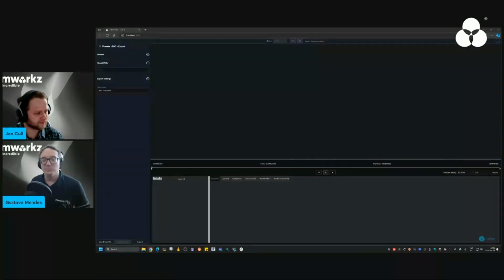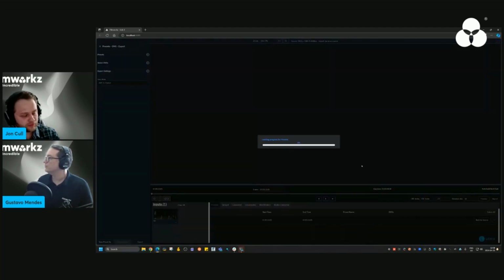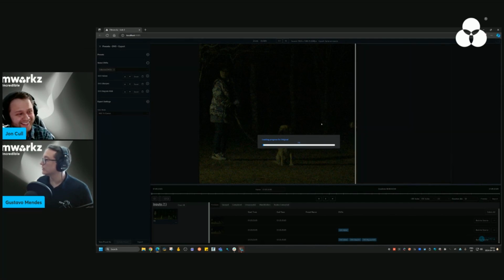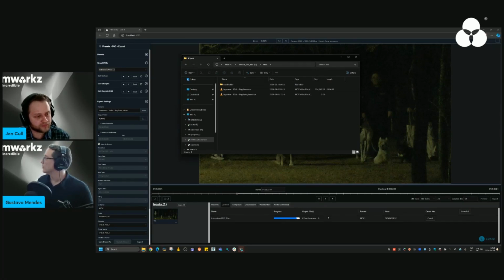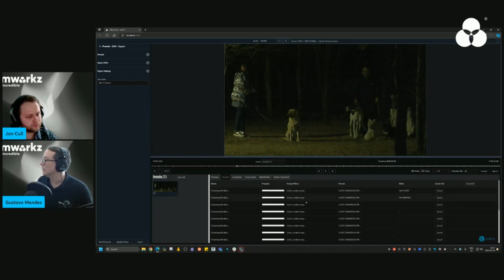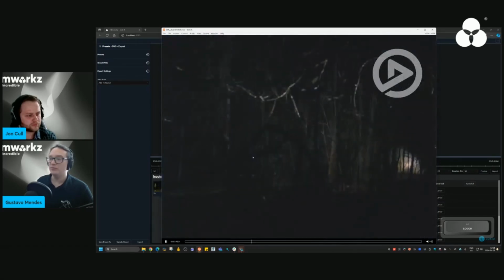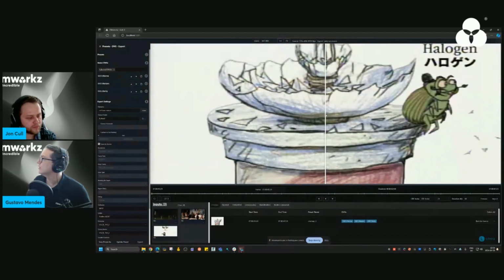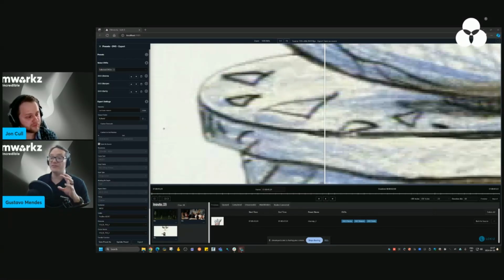Master Loki 2 in Minutes | Gustavo Mendes | Filmworkz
Join Gustavo for a sharp, no-nonsense walkthrough of Loki 2 with new Preview window. If you’re looking to get up to speed fast — shortcuts, smart workflows, and all the little power-user moves you wish someone had told you earlier — this is your cheat code.
Whether you’re new to Loki or levelling up for more demanding projects, this guide cuts straight to what matters so you can get back to creating (and maybe even finish before the render queue does something weird).
Loki & Loki Render — Free Your Suite. Unleash Your Creativity.